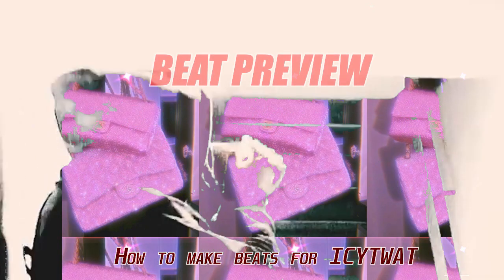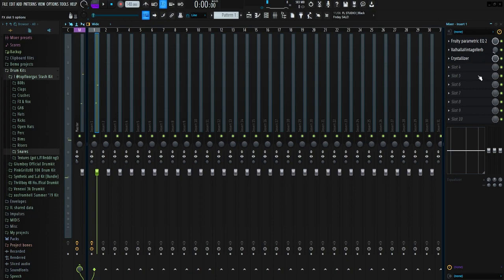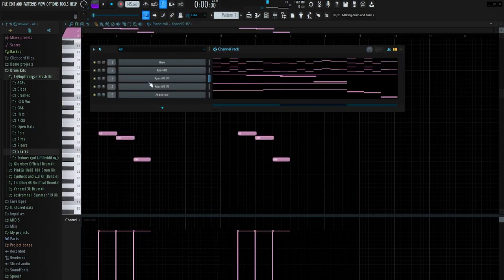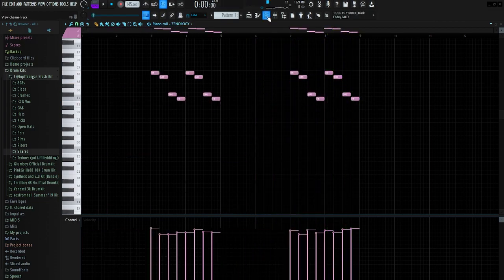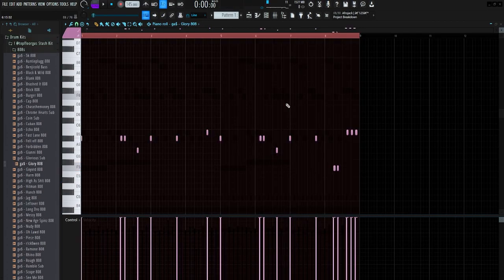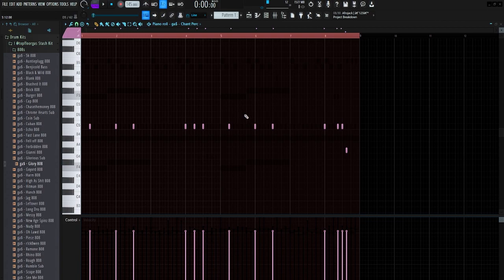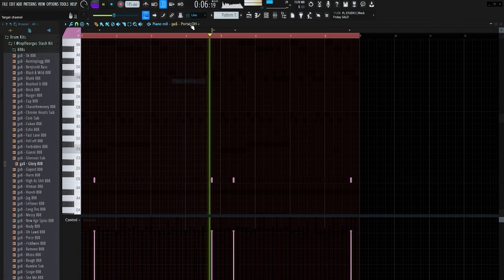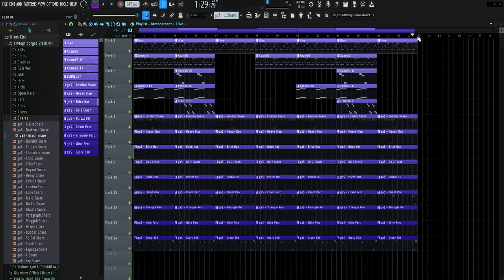How To Make HECTIC Beats for ICYTWAT like Trunk Music EP (FL Studio Tutorial)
In this video, I give a step by step breakdown on how to make hectic beats for ICYTWAT like his recent project "Trunk Music EP." Let me know what type of beats you guys want a tutorial on in the comments, I'm really down for anything.

0:00 intro
0:07 beat preview
0:21 keys
1:20 fx
1:39 synth layer
1:59 leads & bell
2:31 lead & bell breakdown
3:12 final melody
3:27 transposing
3:48 drums
4:31 808
4:44 drum breakdown
6:38 everything together
6:53 arrangement
7:53 outro
8:36 thanks 4 watching !